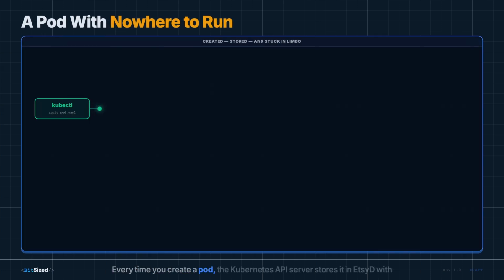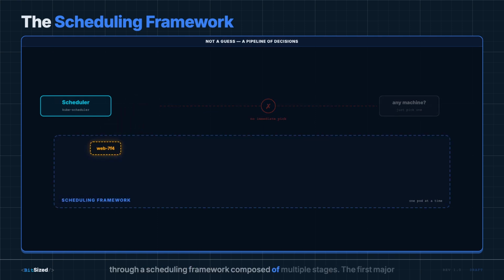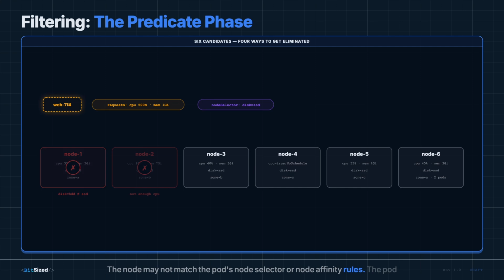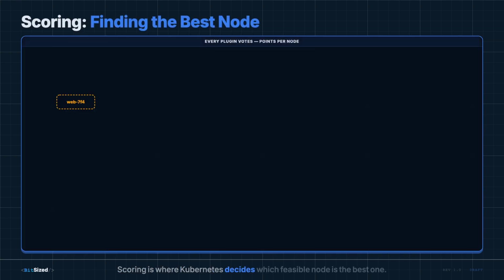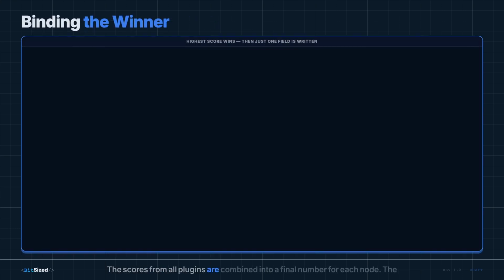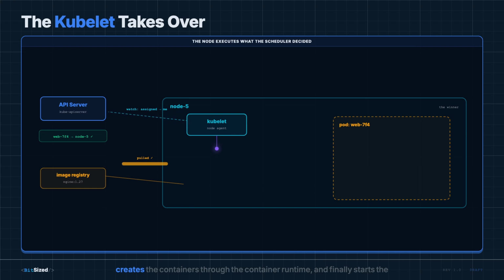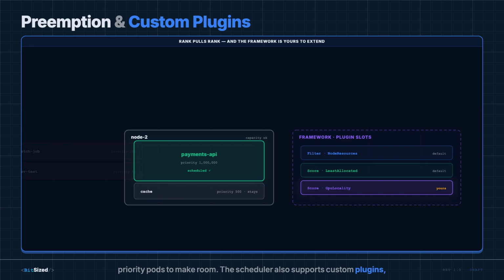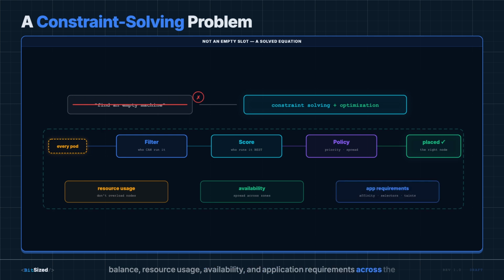Inside the Kubernetes Scheduler | System Design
Every unscheduled Pod goes through a sophisticated scheduling pipeline involving filtering, scoring, and binding. This video explores how the Kubernetes Scheduler works under the hood and why Pod placement is much more than picking an empty machine.